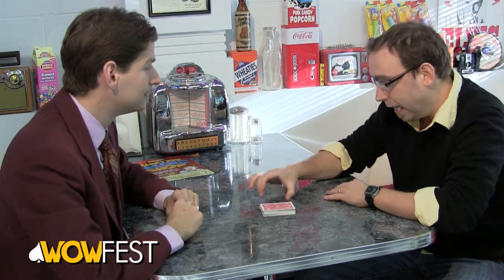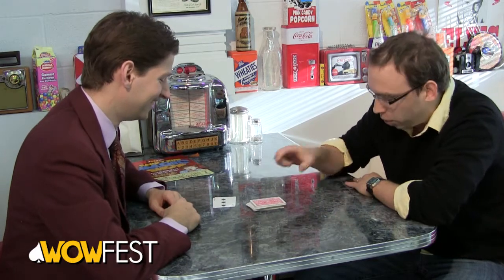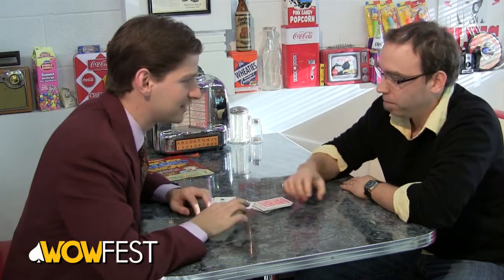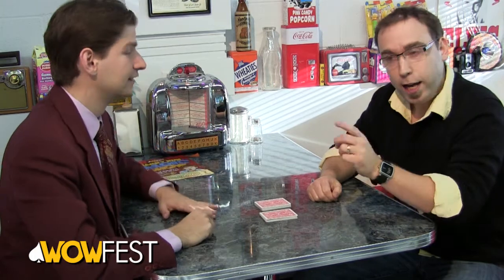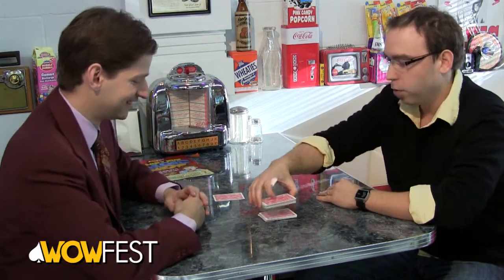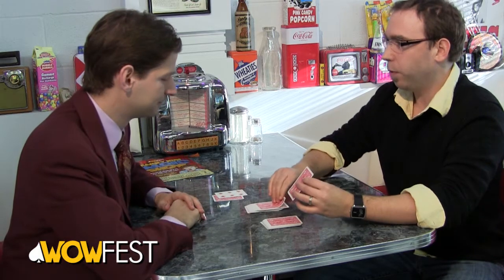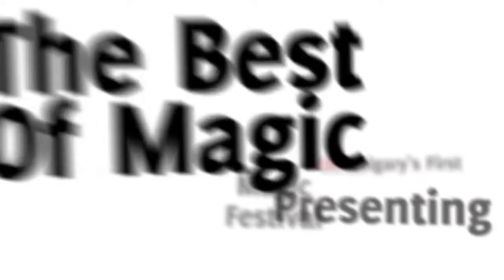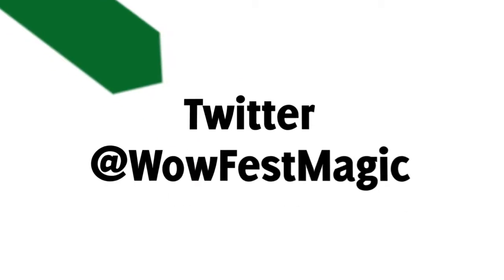WowFest - Learn A Magic Trick #4 - "Future Vision"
Ryan joins Kyle Norman in the Diner to learn a new card trick, allowing you to know the card before you look at it! Fool your friends, then bring them to the show at WowFest!

The Family Fun Magic Show goes on at 3 PM on February 23rd, 2013 in Calgary.